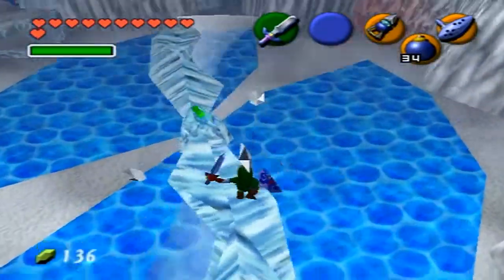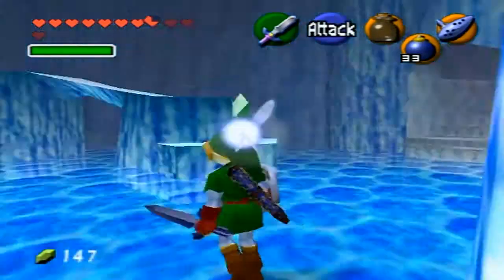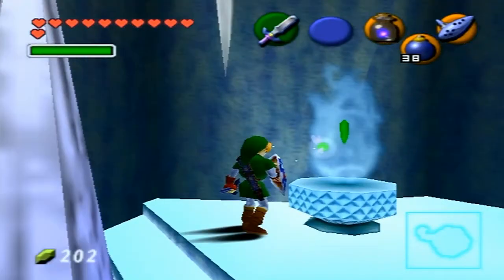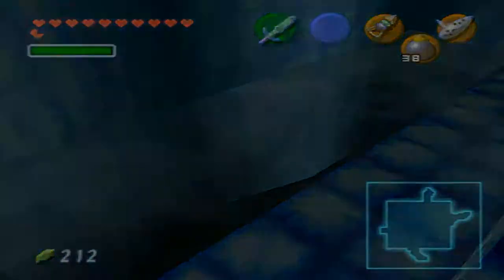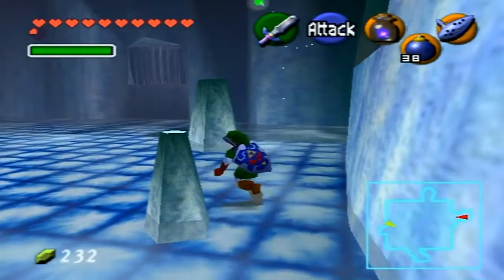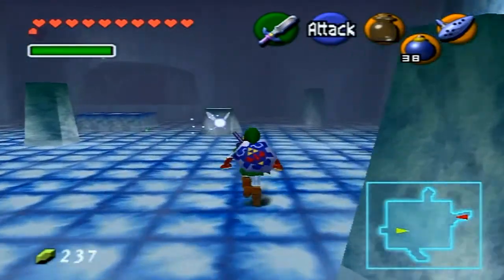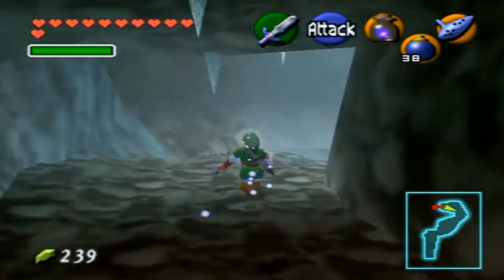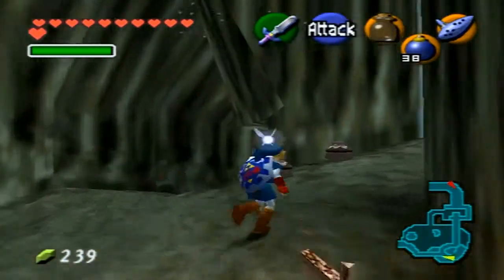The Legend of Zelda: Ocarina of Time - Episode 12 | Ice Cavern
We have an adventure in the Ice Cavern!